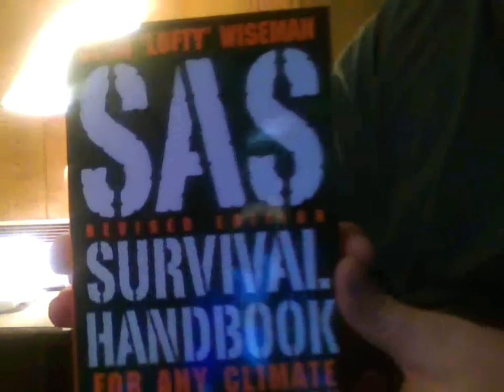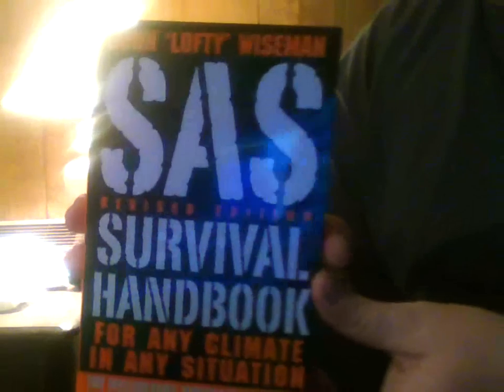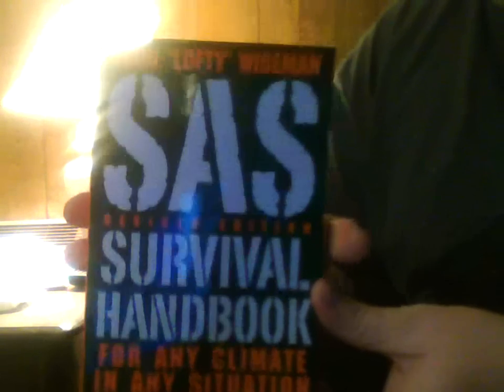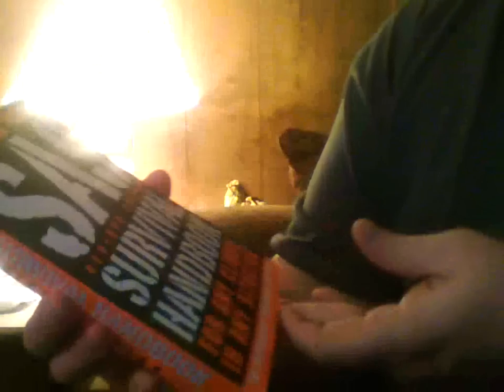Survival hand crank radio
Survival hand crank radio and a couple of other items i bought today for the b o b. Come join our forum